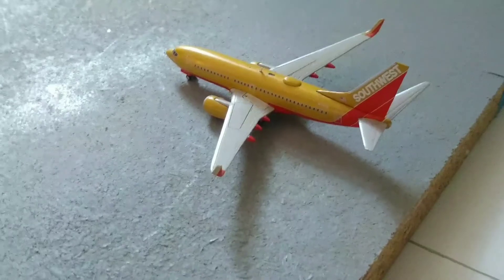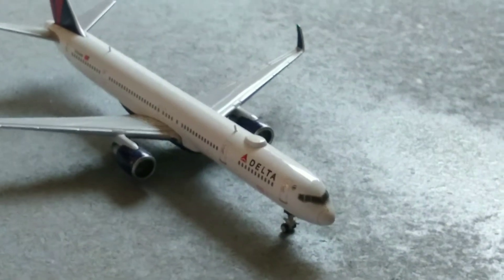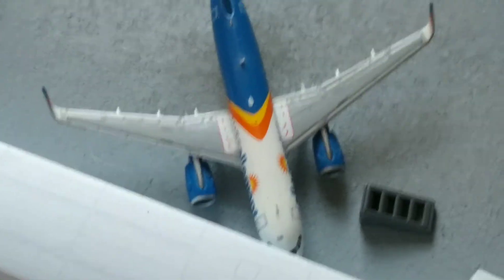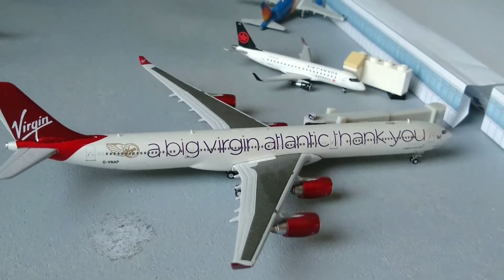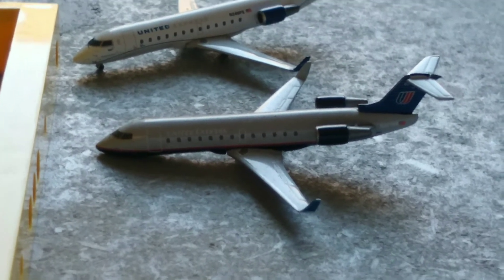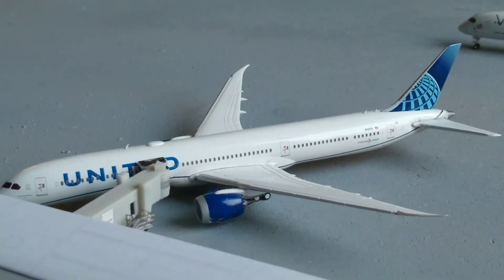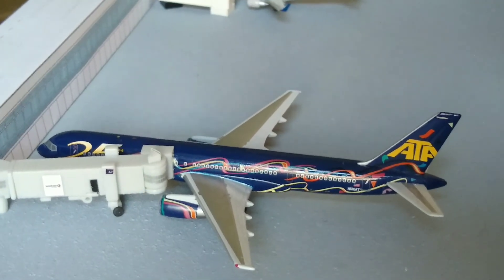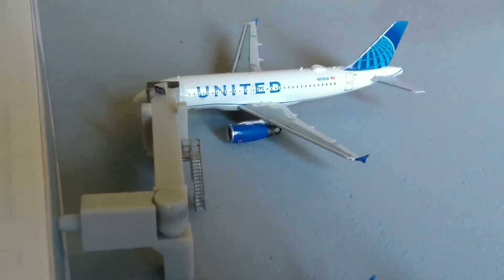Washington Dulles international airport